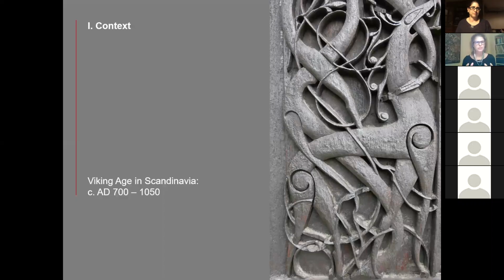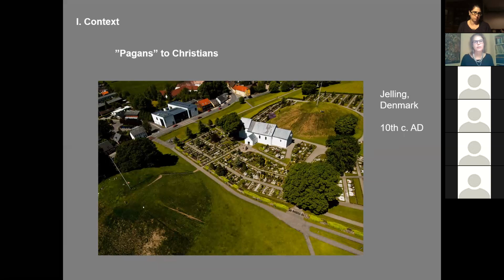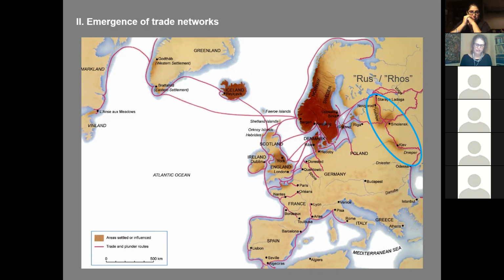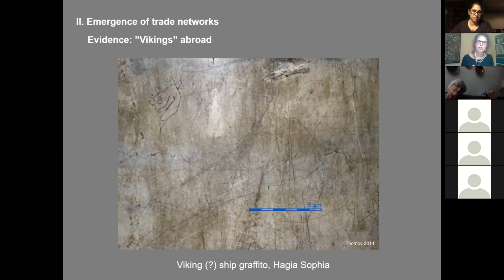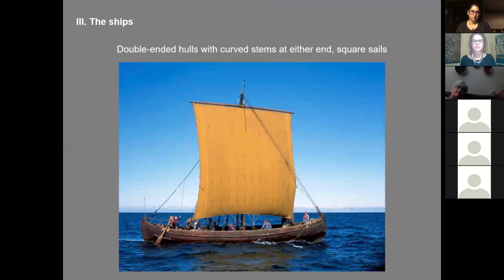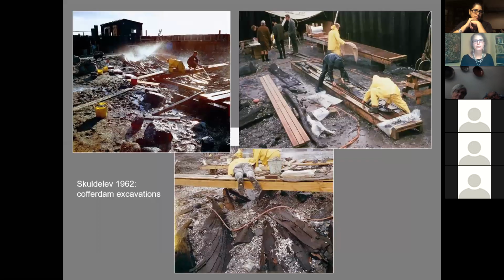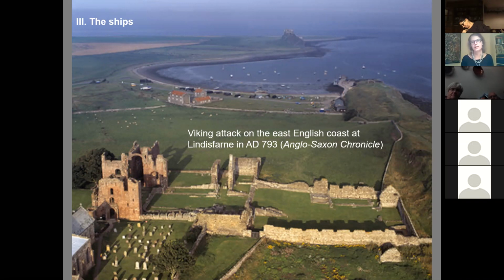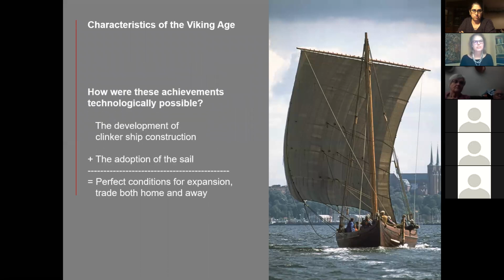Vikings and the Sea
A lecture by Dr. Athena Trakadas, National Museum of Denmark, cosponsored with the Turkish American Association in Ankara